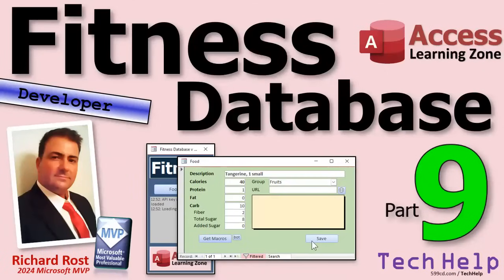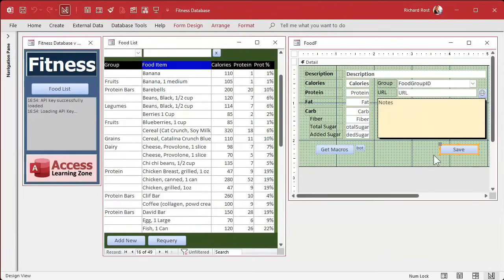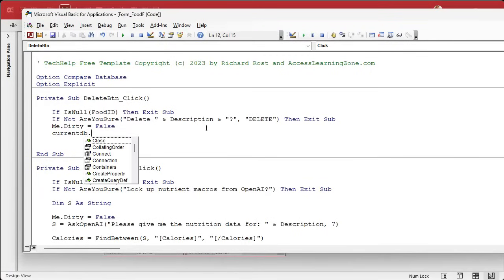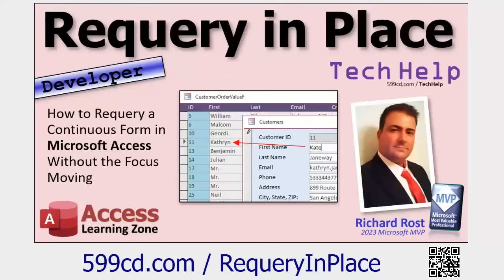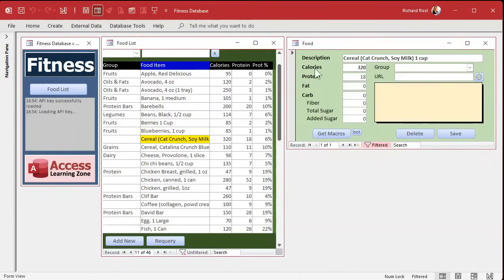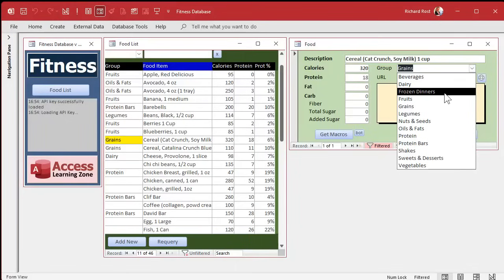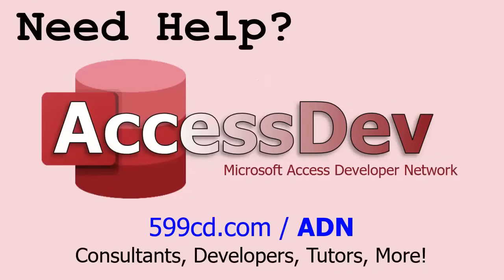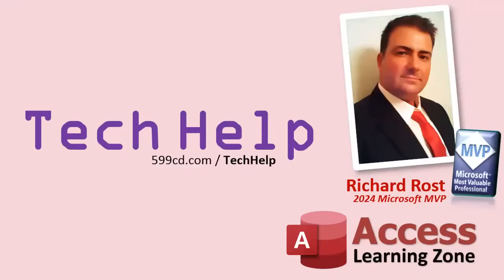Microsoft Access Fitness Database Part 9: Creating a Delete Button with SQL for a Form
In this Microsoft Access tutorial I will show you how to efficiently add new food entries to your fitness database, handle duplicate records, and create a custom delete button using SQL for greater control over data deletion. We will also set up automatic record saving with a custom function and discuss how to use AfterUpdate events to streamline workflow as you categorize and update food items. This is part 9.